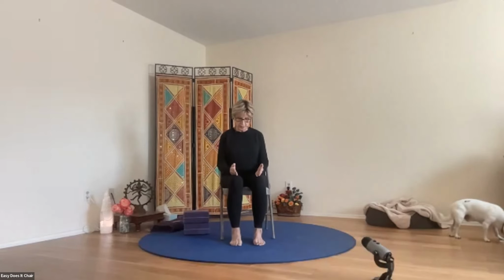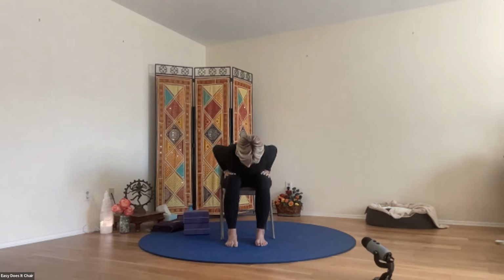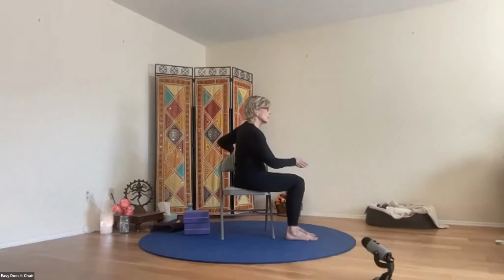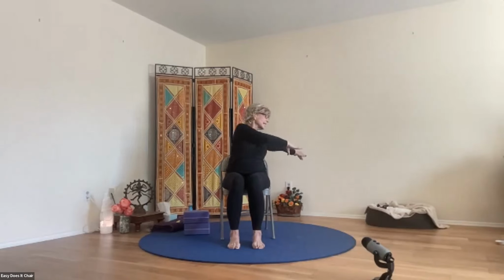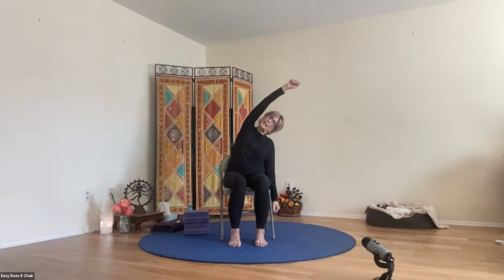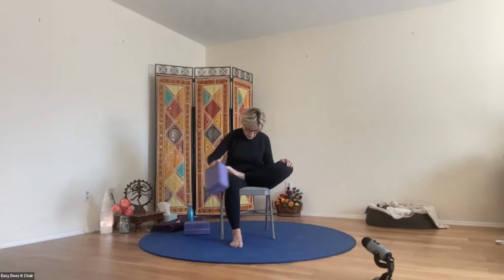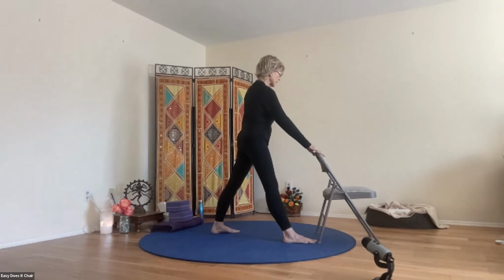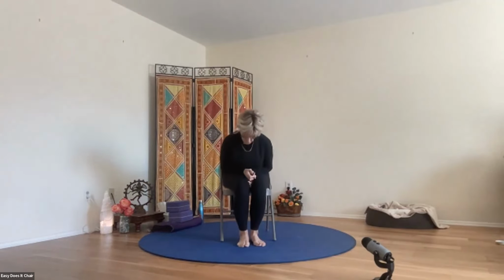Easy Does It Chair Yoga with Marydale Ma #116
This class was recorded on Zoom on October 26, 2022.

Easy Does It Chair is a gentle yoga class for all levels that incorporates a simple chair as a complex yoga prop, providing both support and resistance to deepen your practice in an easy way. Use this practice to get in touch with your body/mind connection and ease into balance, strength, and flexibility.

Marydale Ma, YTRx-500C, POLY-E-RYT500, RMT, is the founder of Param Yoga. She is a devotee of Paramahamsa Prajnanananda through the lineage of Paramahamsa Hariharananda, Paramahansa Yogananda, and the Kriya Yoga International Masters. A practicing yogi since 1970, Marydale Ma holds Hatha Yoga Certification through The Vedantic Center under the auspices of the late Swamini Turiyasangitananda and Purusha Hickson. She is a certified Yoga Therapist through Loyola Marymount University and a Prime of Life Yoga® teacher. Her personal practice and teaching skills are all rooted in the Krishnamacharya lineage, giving her classes a strong, systematic structure and flow anchored in the breath.